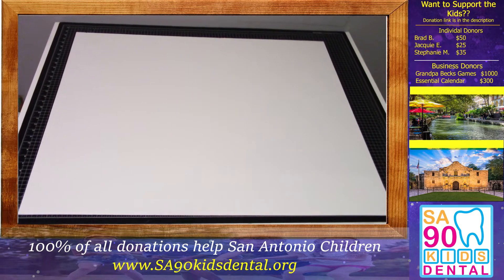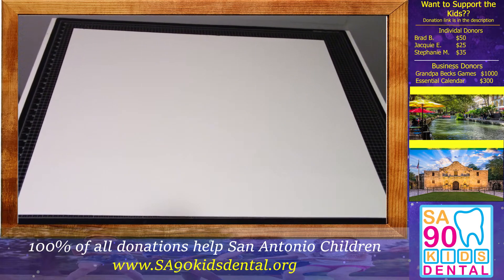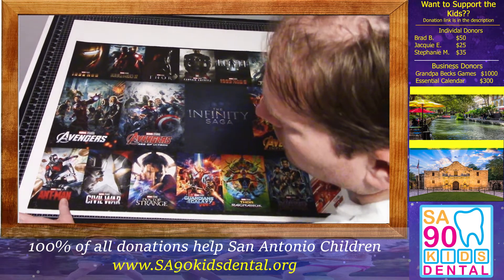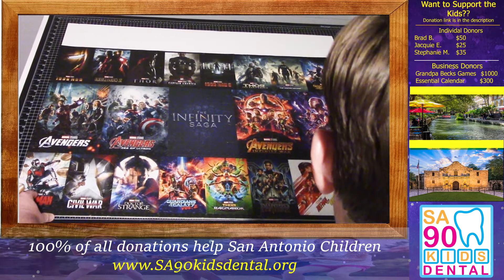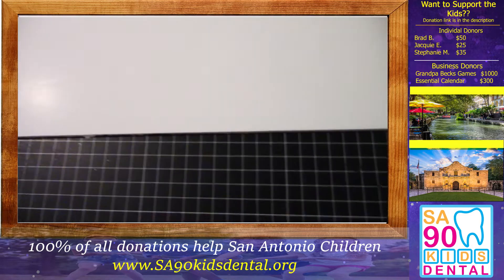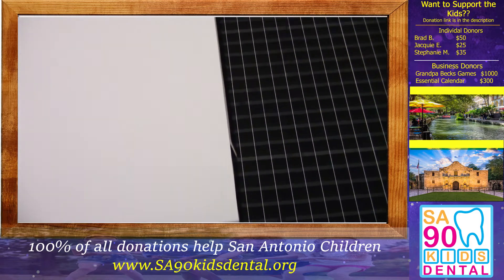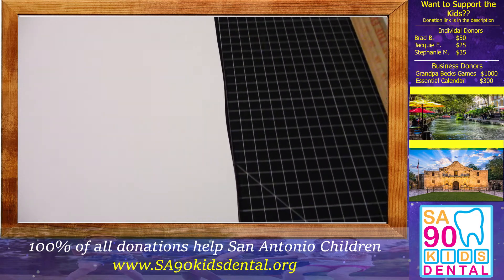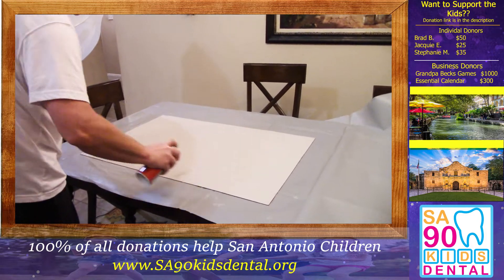How to Crafts / How to Mount a Puzzle on Foam Board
This puzzle’s really coming along!! Hope you’re having fun prepping your puzzle to hang and don’t forget to check out our last video on how to frame a puzzle coming next week!!
If you/your business would like to find out more about becoming a matching donor for our BIG GIVE SA 2022 campaign, feel free to reach out and we can talk about how you can help. Thanks everybody!

If you would like to support SA 90 Kids Dental and have questions regarding our organization, contact Dr. Webster with any questions at the following:
Phone: (Please leave a message if I don’t pick up and I’ll get back to you as soon as I can😊)

Remember, 100% of all donations and proceeds from this video go to SA 90 KIDS DENTAL to help provide dental treatment to children who currently have no way of getting it.